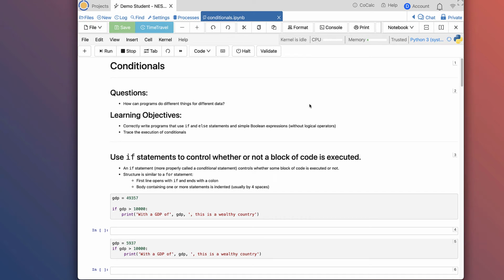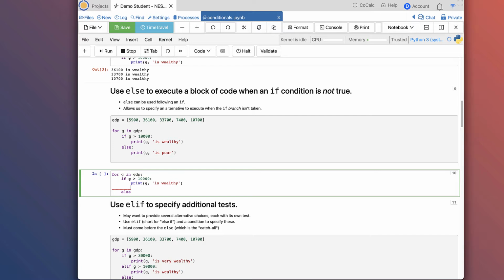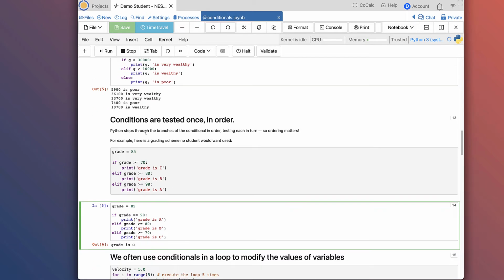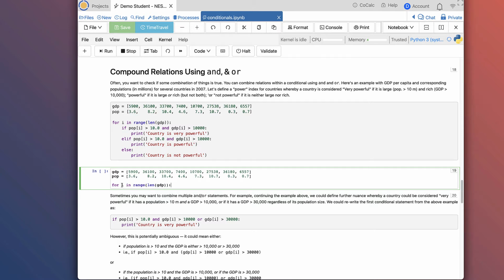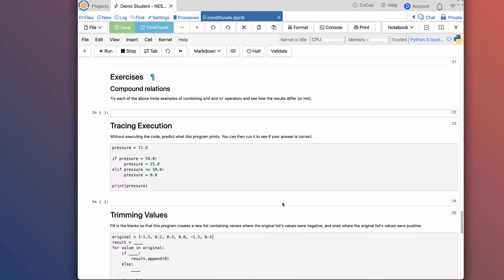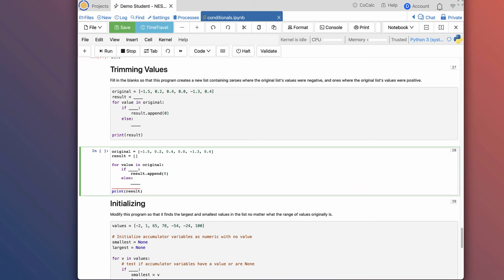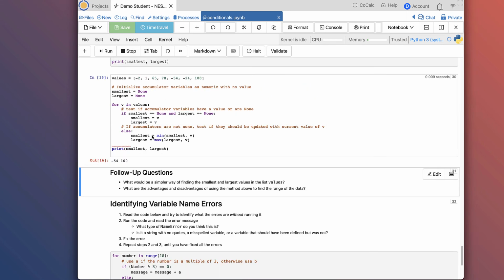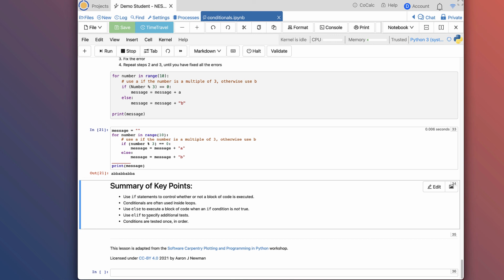07 - Conditionals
How can programs do different things for different data? Here we learn about conditionals, or "if" statements in Python.

Summary:
- Use `if` statements to control whether or not a block of code is executed.
- Conditionals are often used inside loops.
- Use `else` to execute a block of code when an `if` condition is *not* true.
- Use `elif` to specify additional tests.
- Conditions are tested once, in order.